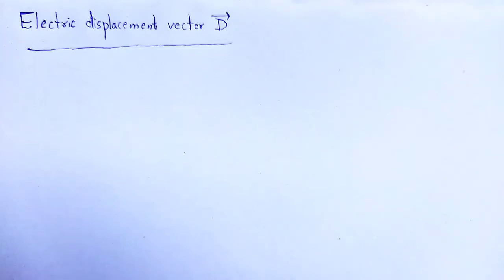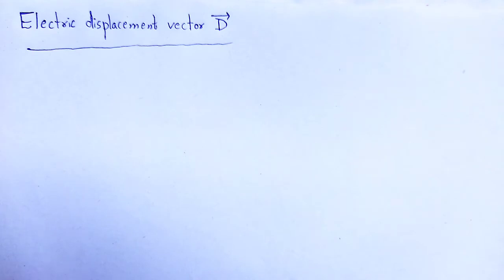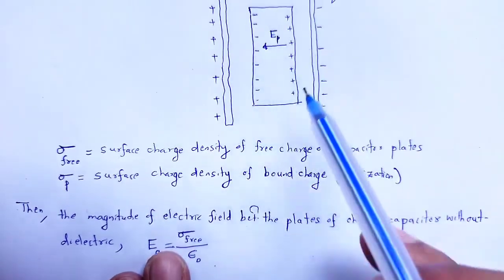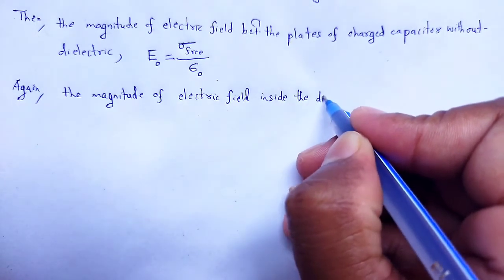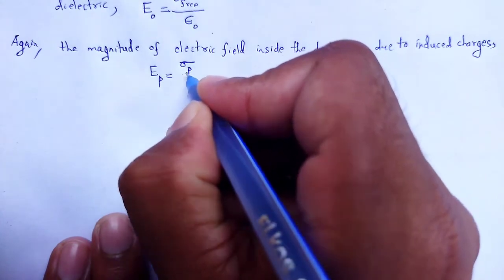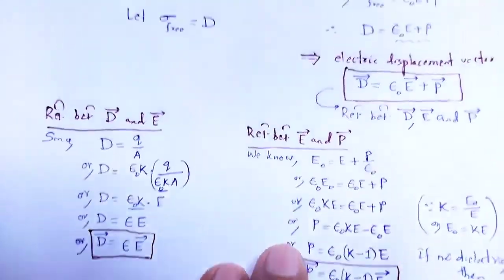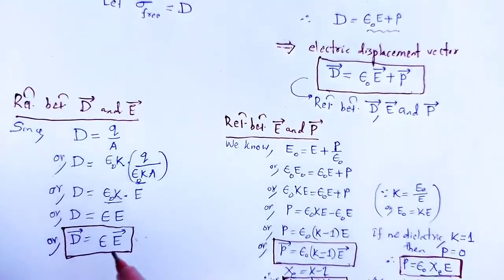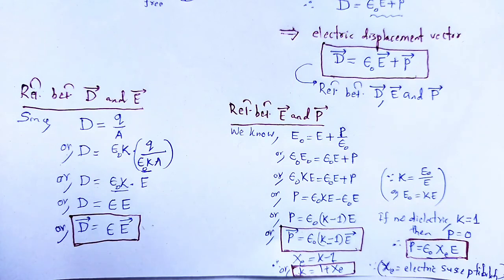ELECTRICITY AND MAGNETISM: Displacement vector D, relations between E, P and D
In this video we studied about the concept of Displacement vector D, relations between E, P and D.